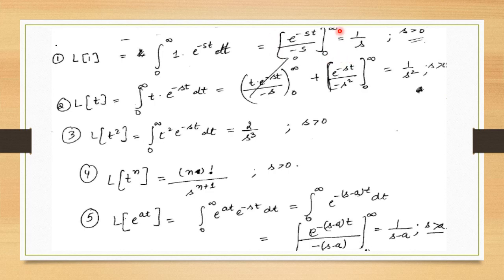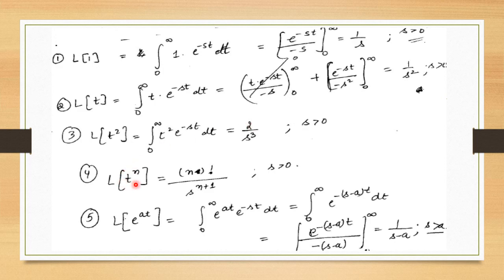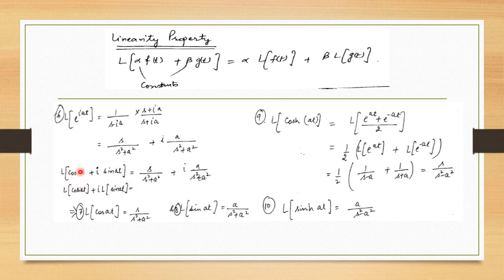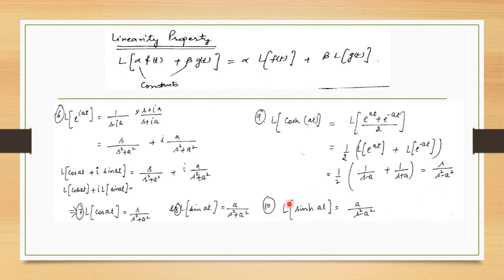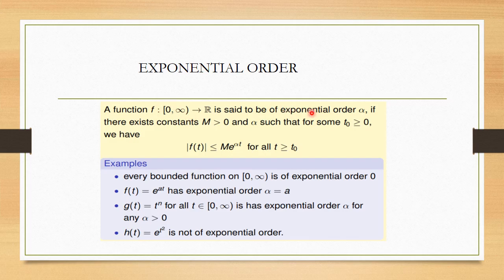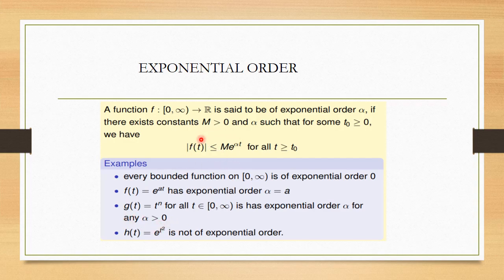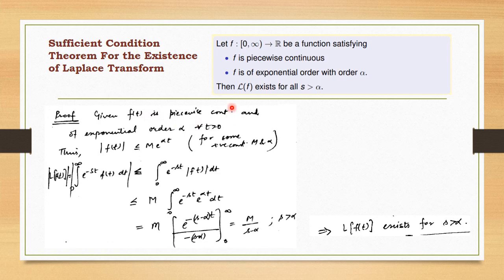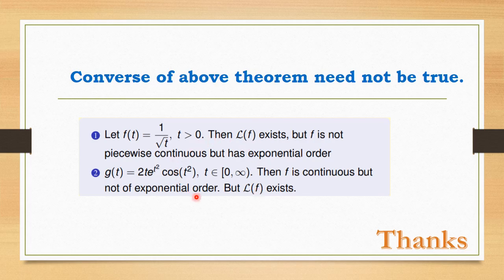Laplace Transform (part 1)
What is Laplace Transform?
sufficient condition theorem for the existence of Laplace Transform.